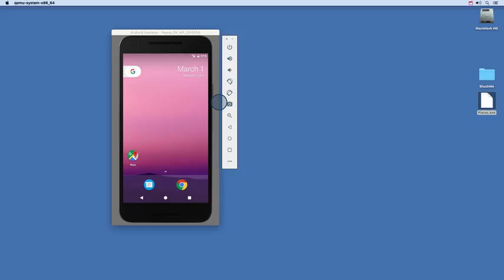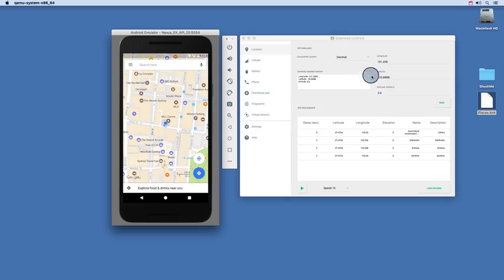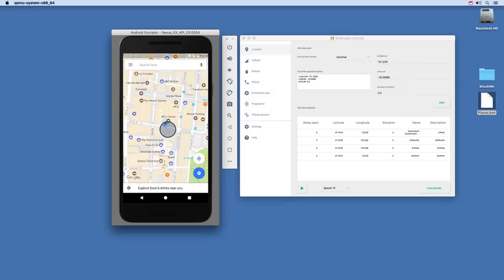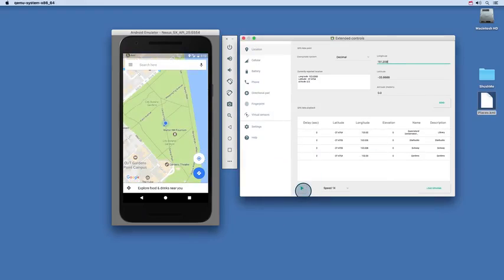62 Tips and Tricks for Testing Location Apps